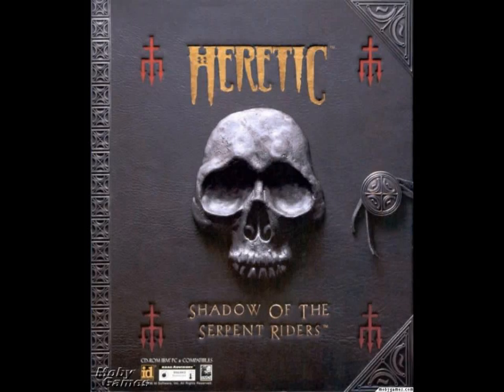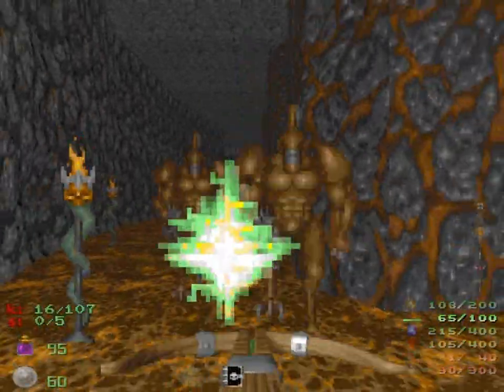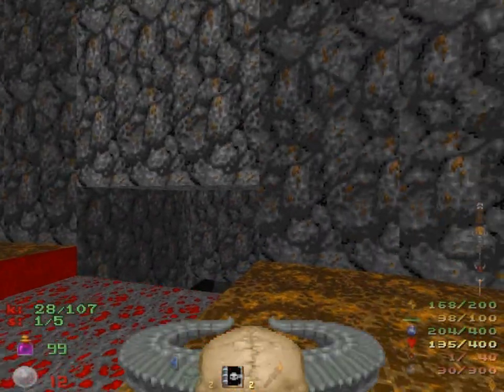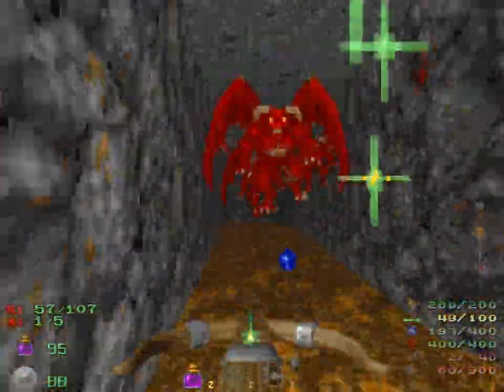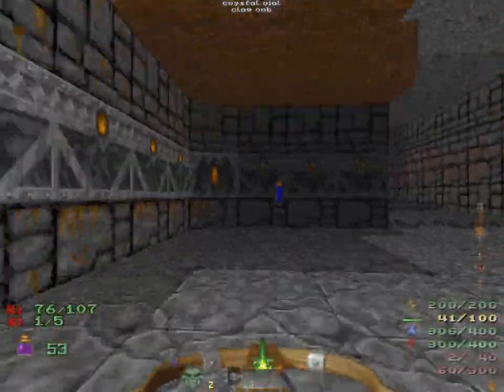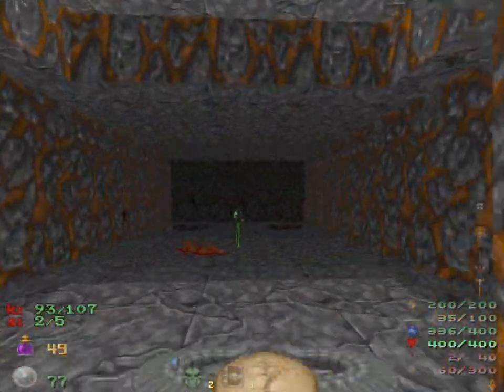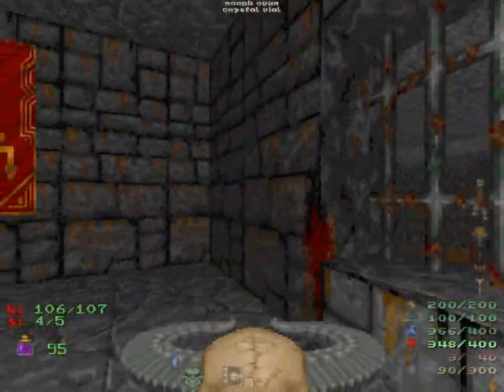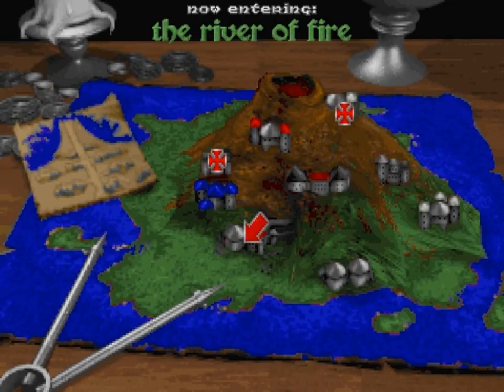Let's Play Heretic (ZDoom) (Black Plague) E2M2 The Lava Pits (Reupload)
Heretic as played on ZDoom.  All maps will contain 100% kills and secrets.